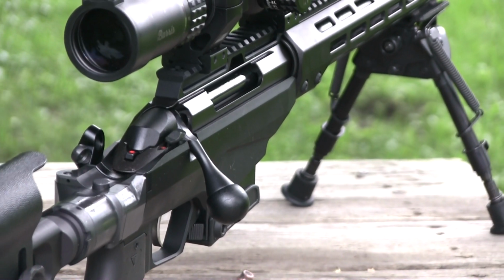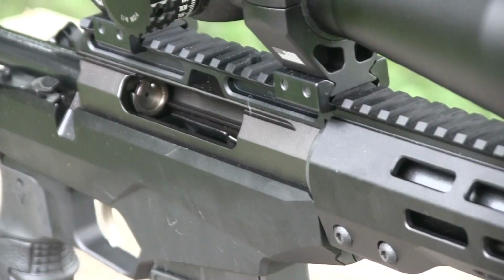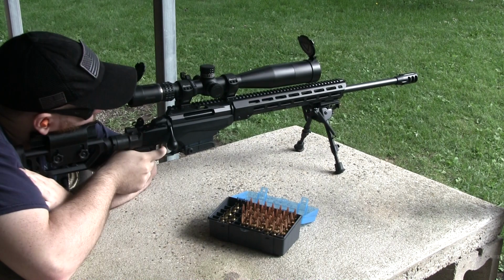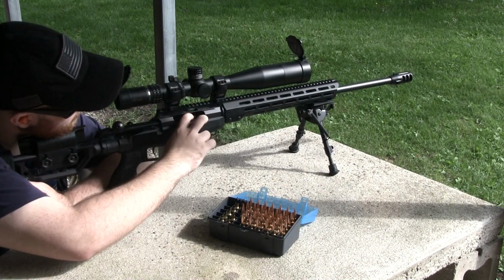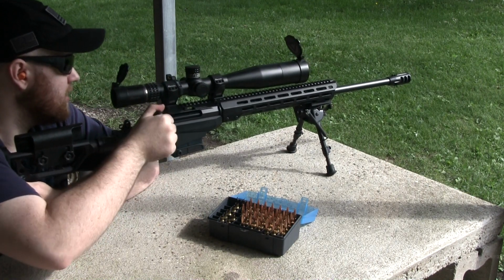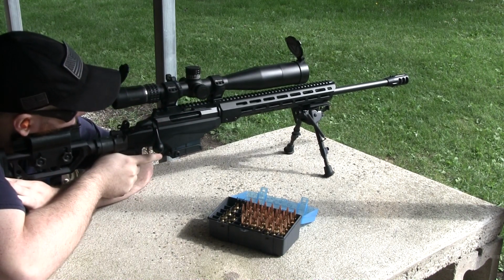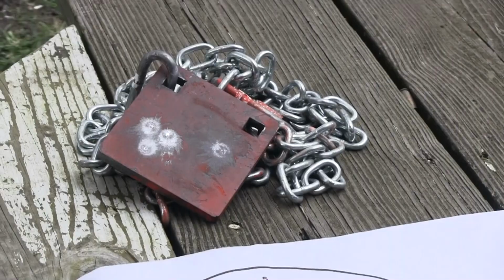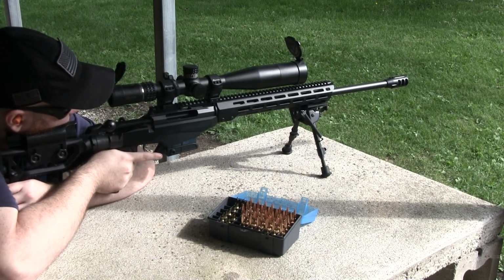Tikka T3X TAC A1 in 6.5 creedmoor